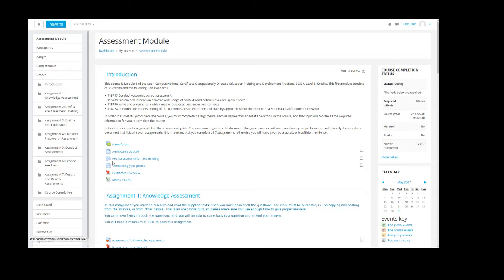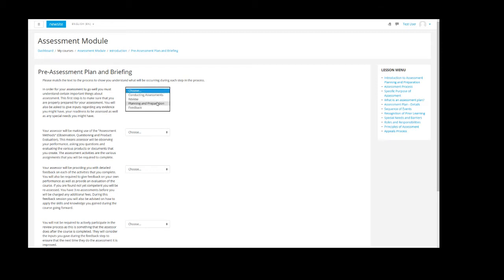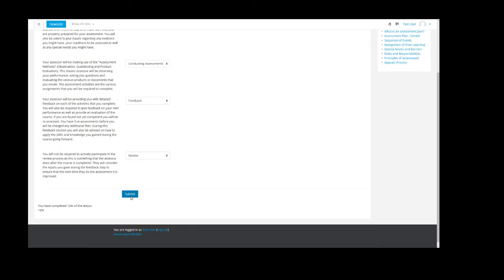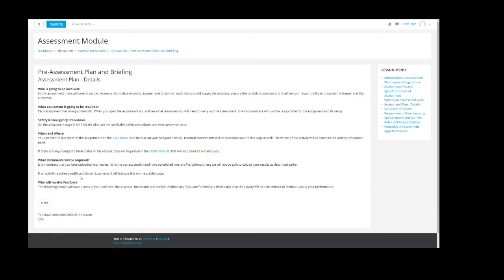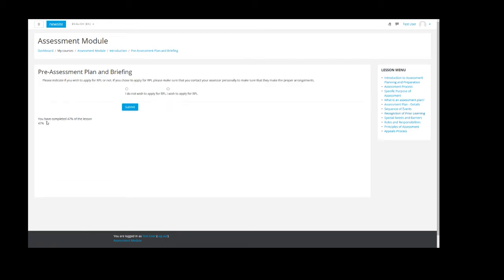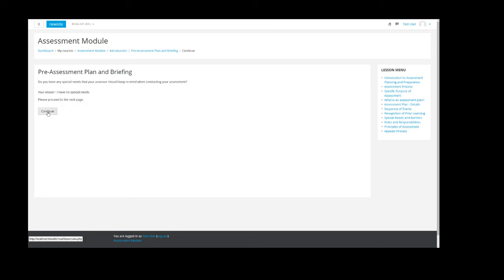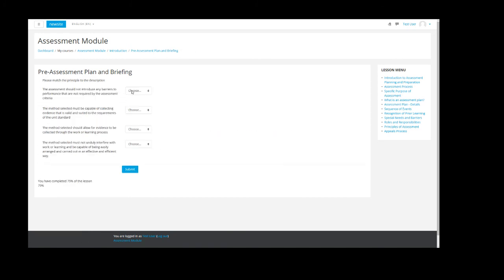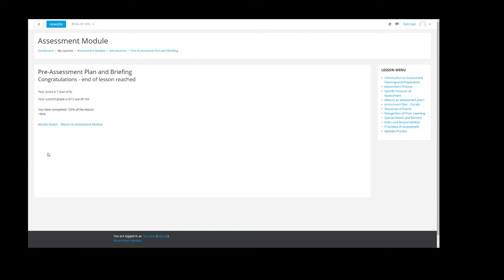Moodle Pre-Assessment Briefing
This is an example of using the built in Moodle lesson